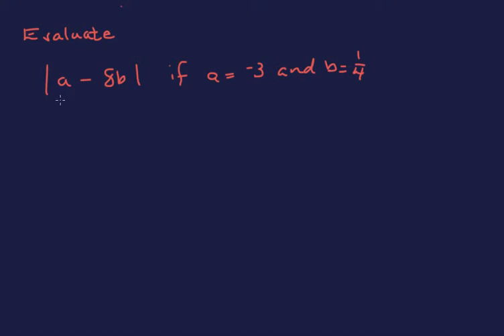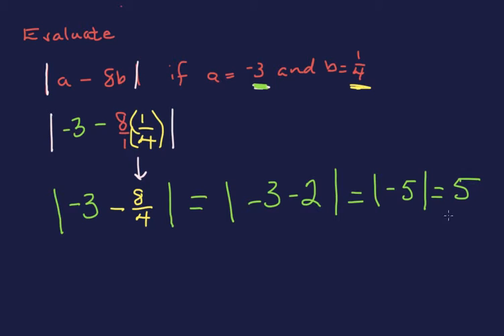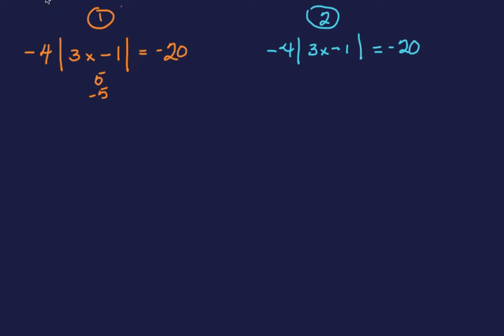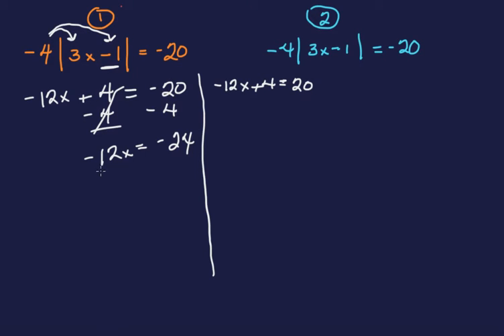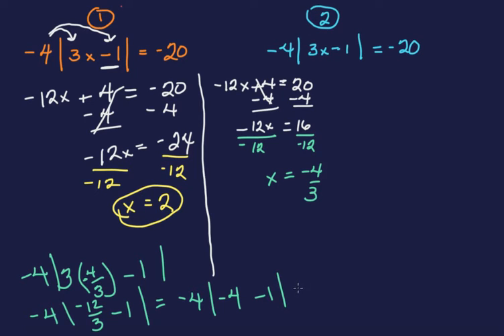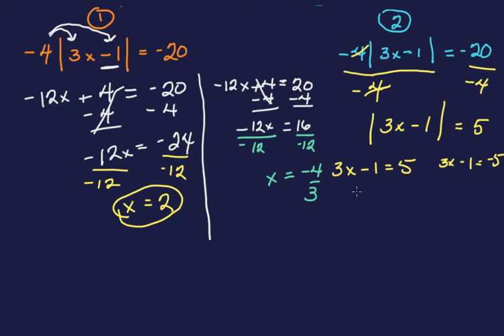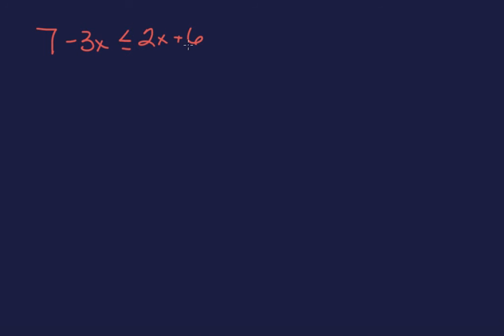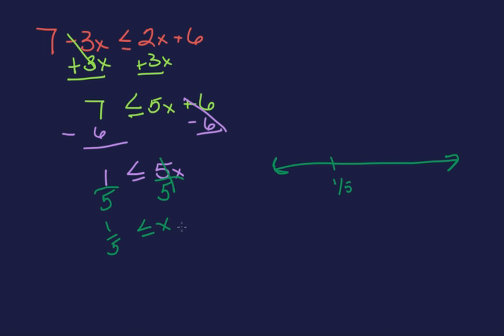Absolute Value Work